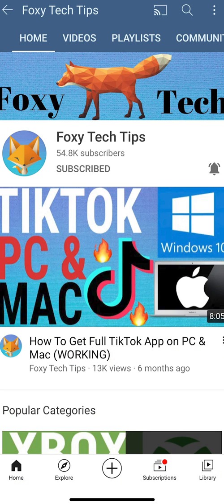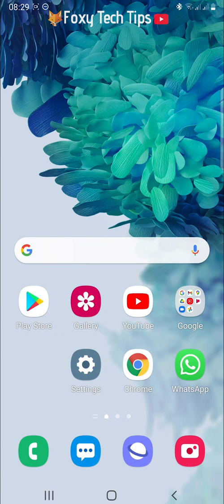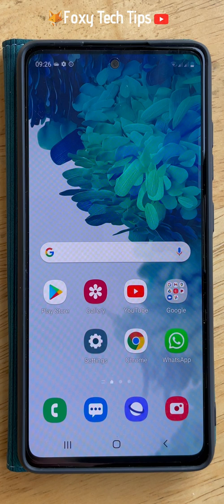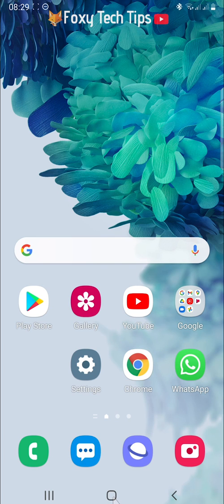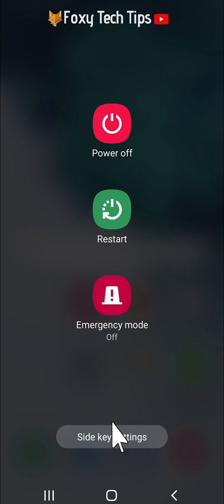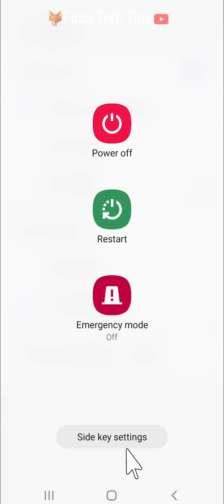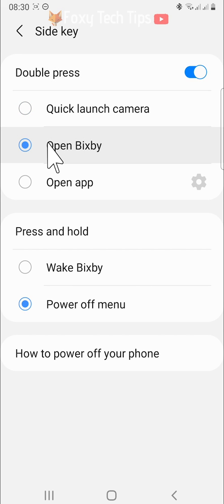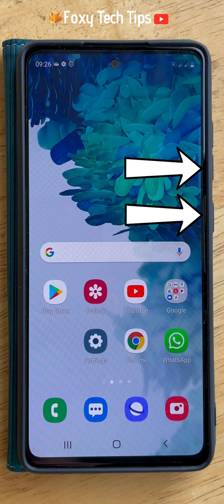How To Turn Off Samsung Galaxy Phones (S20 FE, S20, S20 Plus, S20 Ultra, Note 20, Note 20 Ultra)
Easy to follow tutorial on turning off your Samsung Galaxy phones! On new Galaxy phones, they've changed the default way to switch them of... Learn how to turn off Samsung Galaxy phones now! I'll show you 3 ways of doing it!

Prefer to read? View the full text tutorial on our

Steps:

- If you have a Samsung S20 FE, S20, S20+, S20 Ultra, Note 20, or Note 20 Ultra you may be wondering how on earth do I turn this phone off?!

- When you hold down the power button it opens Bixby rather than switching the phone off as most other smartphones would.

- I will show you a few different options of how to switch off your phone and how to change the settings so that the power button will open the power-off menu rather than Bixby.

- The first way I will show you to power off your phone is to ask Bixby to turn off your phone for you.

- Either press the power button to activate Bixby, or say ‘Hi Bixby’ and then say ‘turn off my phone’ and when she asks ‘should I turn it off?’ say ‘yes’. Your phone will then switch off.

- The second way I will show you to turn your phone off is to swipe down twice from the top of the screen to open the quick panel, then tap on the power icon at the top.

- This opens the power-off menu, and you can tap ‘power off’ or ‘restart’.

- If you would like to change the power button to switch off your phone rather than open Bixby then tap ‘side key settings’ at the bottom of the power-off menu.

- Now under ‘press and hold’ tap on ‘power off menu’

- Now when you press and hold on the power button it will open the power menu.

- If you use Bixby and want the power button to open Bixby and open the power-off menu, then go back to the side key settings and under ‘double press’ tap on ‘open Bixby’

- Now when you double press the power button it will open Bixby and when you hold down on it, it will open the power-off menu.

- There is also another way to open the power-off menu if you would like the open Bixby to remain as the power button and you use the power button double-tap to open your camera.

- You can hold down the volume down and power button simultaneously and this will open the power-off menu.